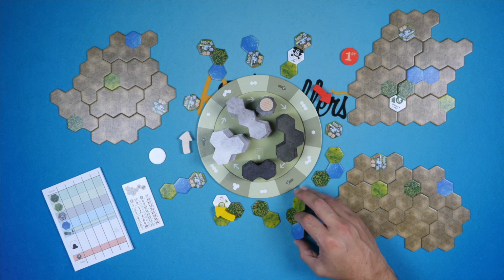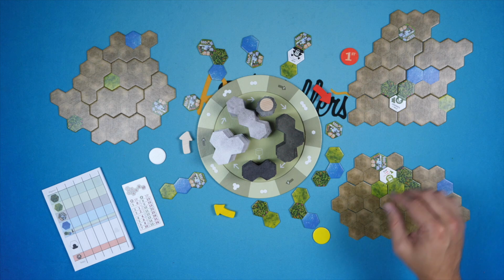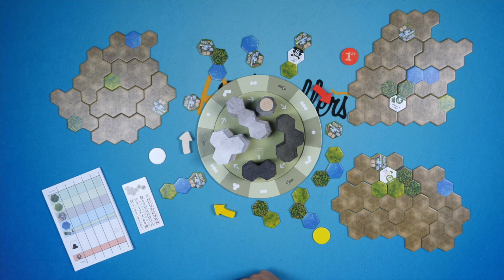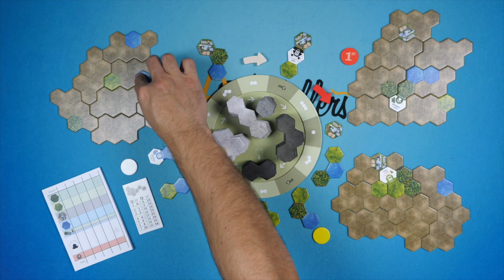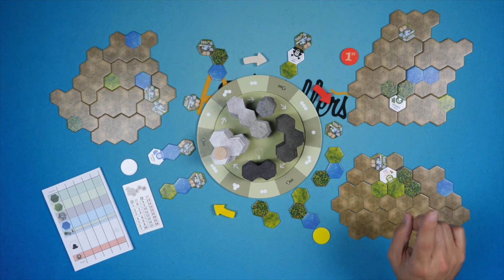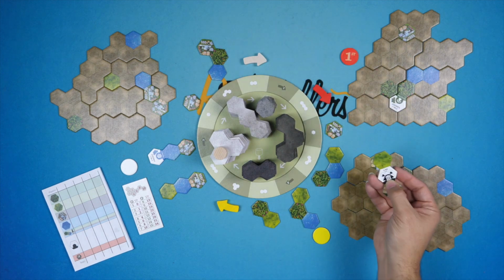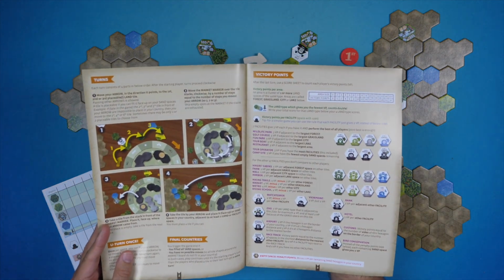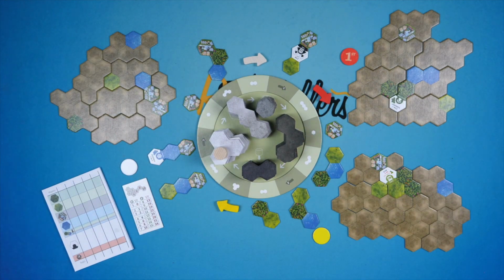Combi-Nations Review: It’s the Journey, not the Desti-Nation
Mike, Milla, and Zee discuss their thoughts on this new tile-laying game with a simple approach.